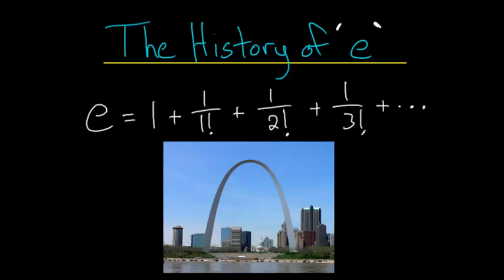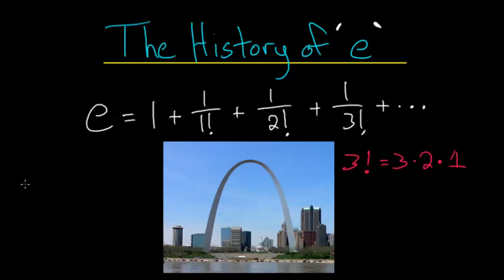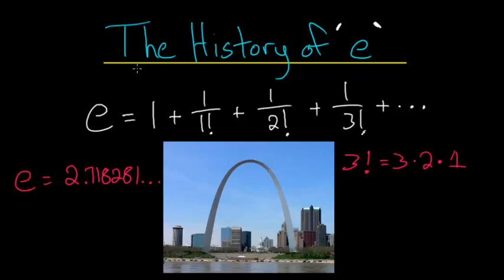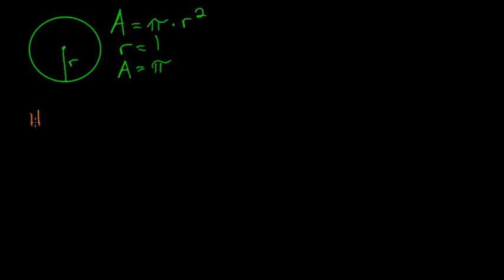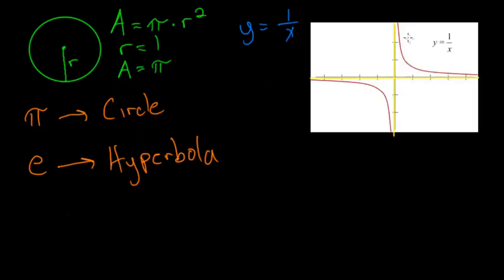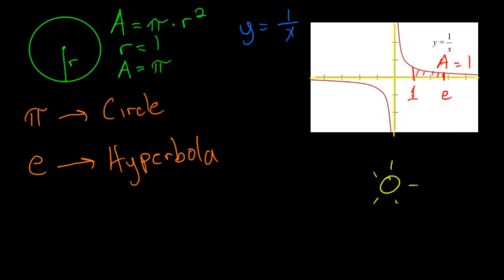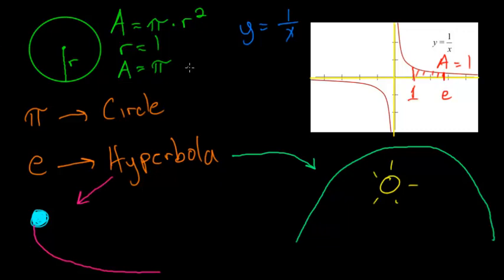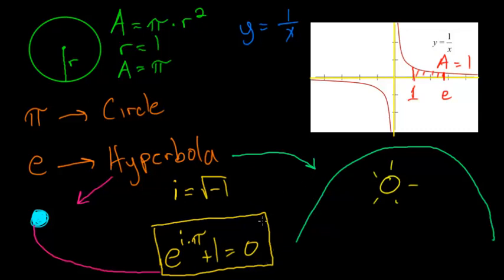The History of e: Intro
This video introduces the number e, which as a decimal is 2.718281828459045...